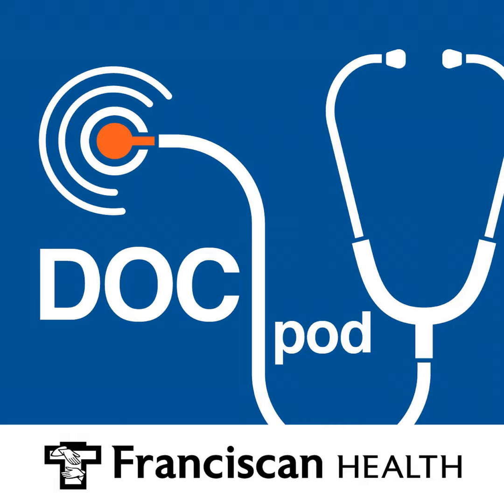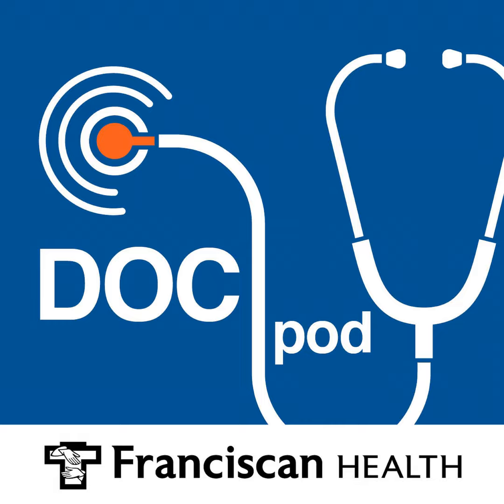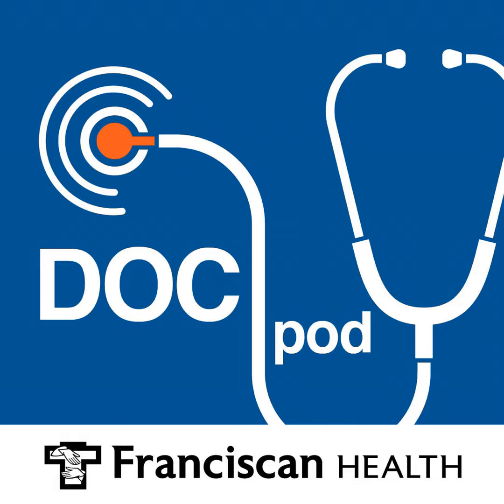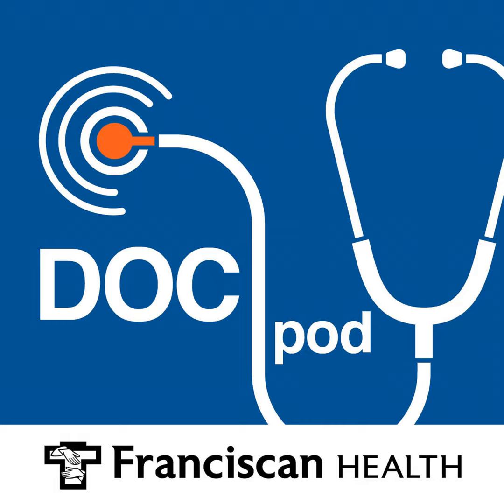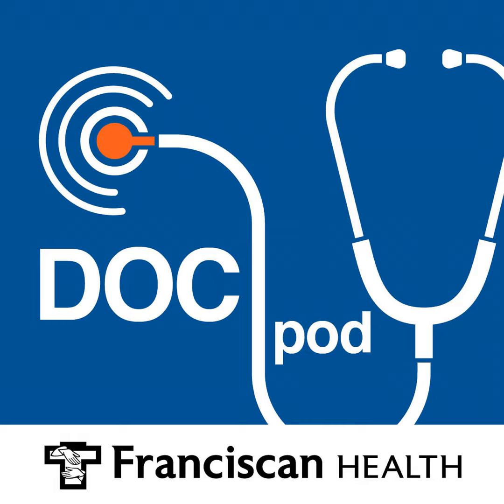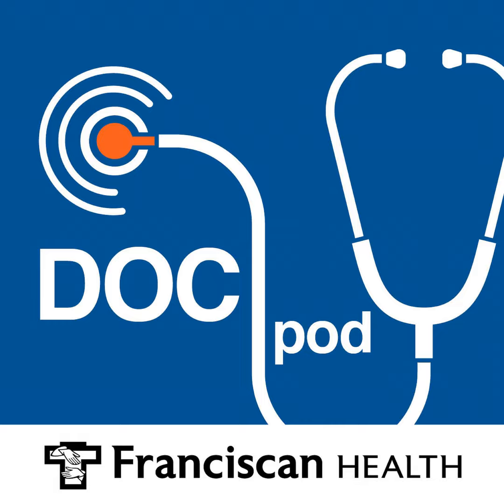Living with Neuropathy: Foot Pain, Causes & Care Tips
Struggling with foot and heel pain from neuropathy? This podcast episode dives into understanding neuropathy, its causes and the importance of proper foot care. Learn tips to manage your foot pain and improve your quality of life.